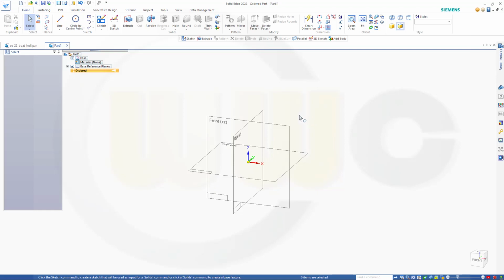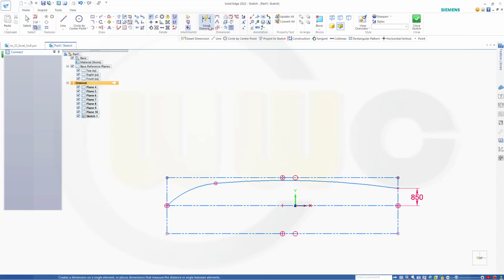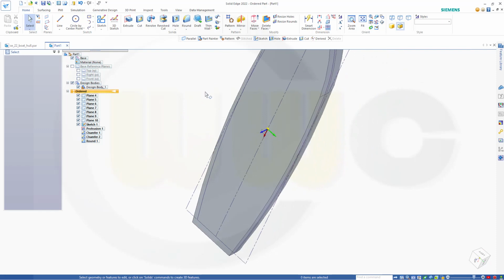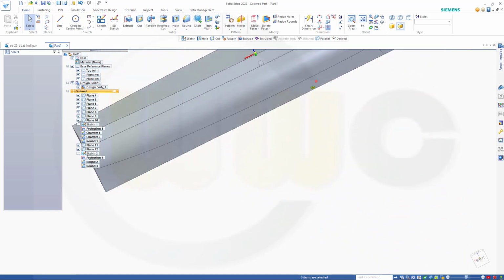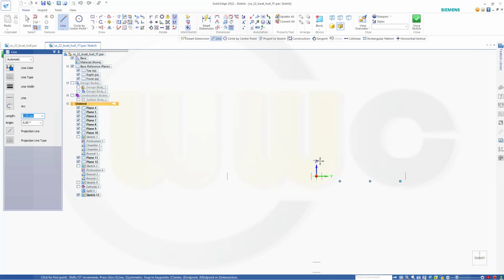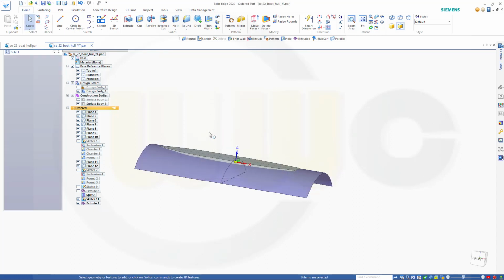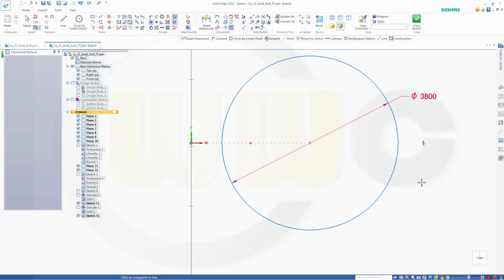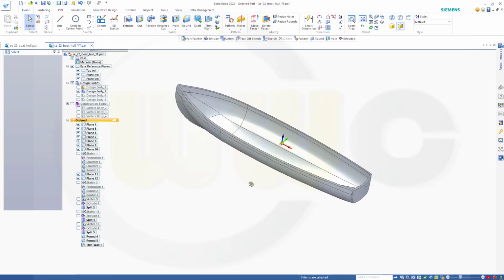Bootsrumpf - Boat Hull - SolidEdge 2022 Training - Part Design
I took this design from one of Matthias Reppenhagens ´s amazing models (Inventor) changed it, and added planes to make it more flexible. Enjoy! You can find his models on grabcad.com.

Siemens NX
Sheet Metal/Blechteilkonstruktion
SolidWorks
Surface Modelling / Flächenkonstruktion
Onshape
Drafting / Zeichnungen